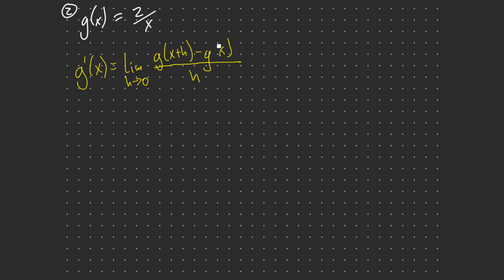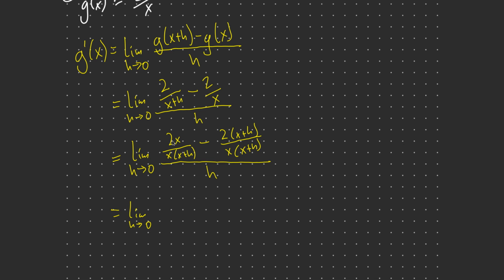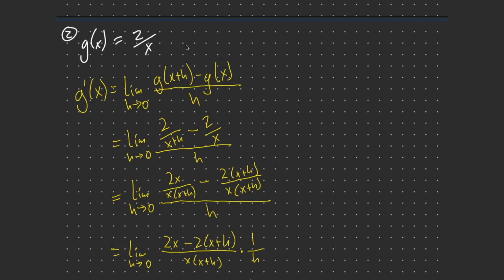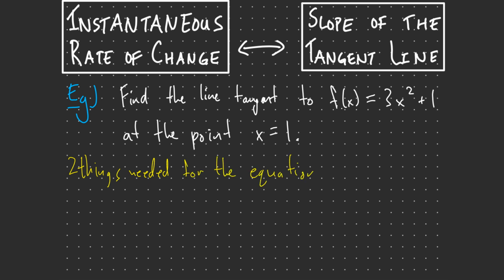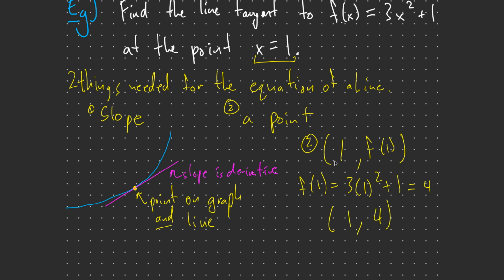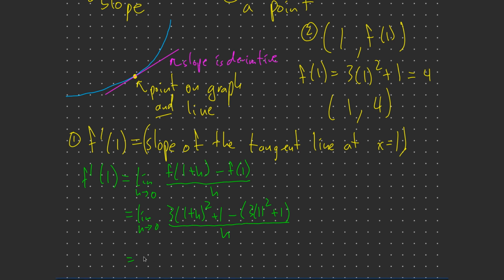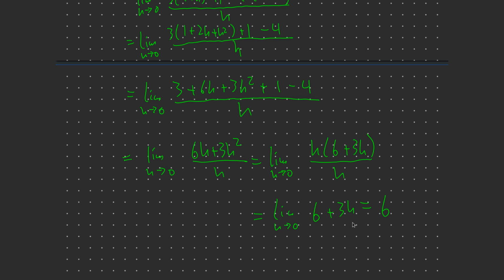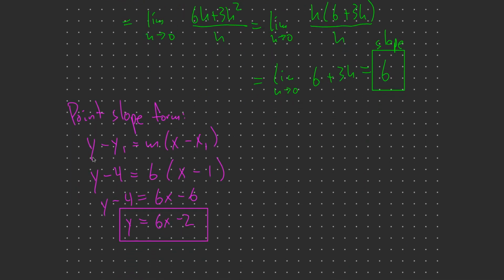Computing Derivatives using the Definition | Math with Jonathan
This video was recorded for a Calculus course in Fall 2020.